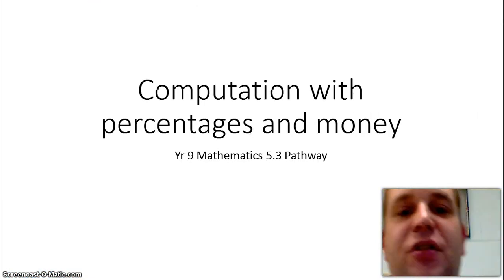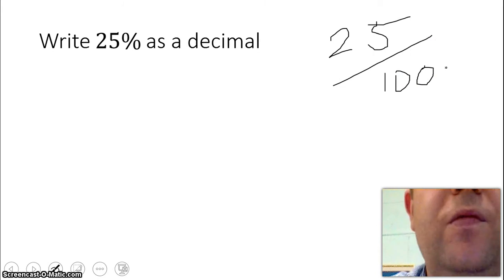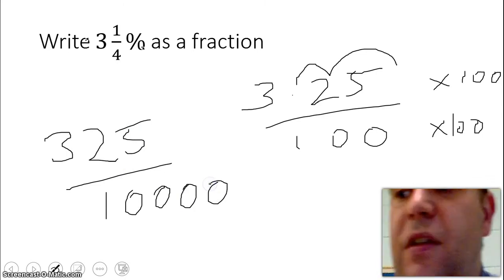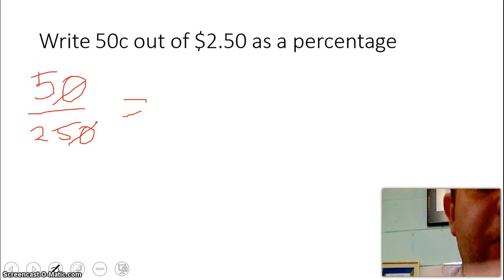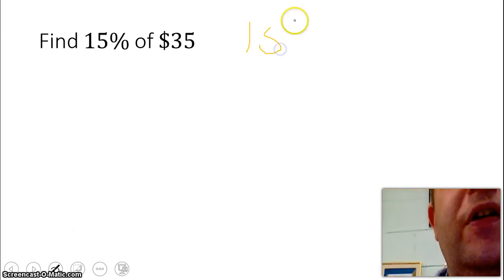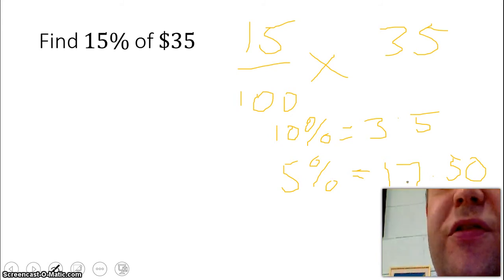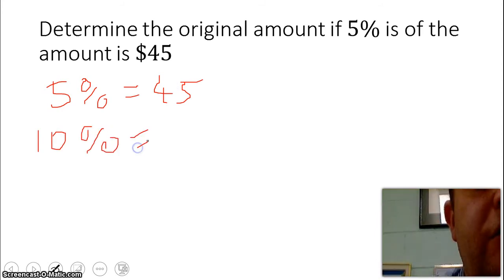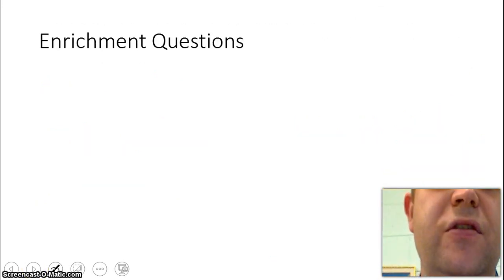Yr 9 computation with percentages and money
Yr 9 5.3 pathway